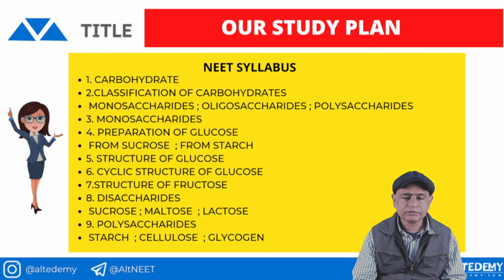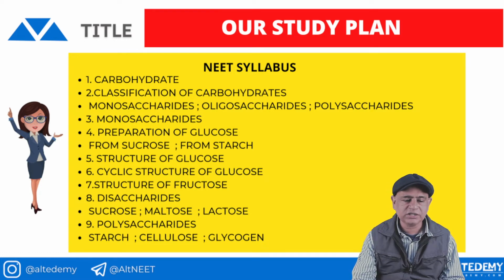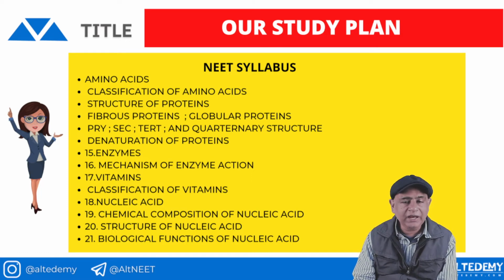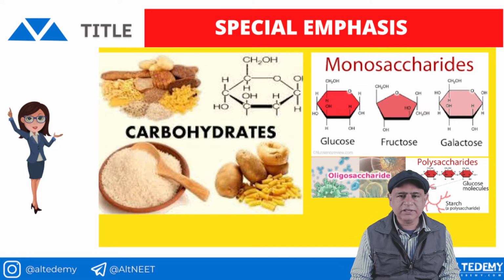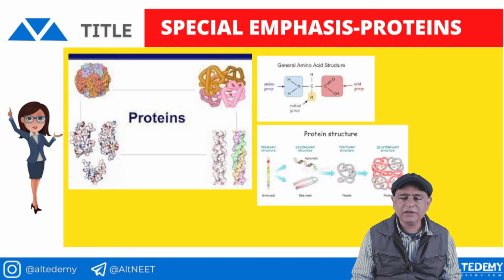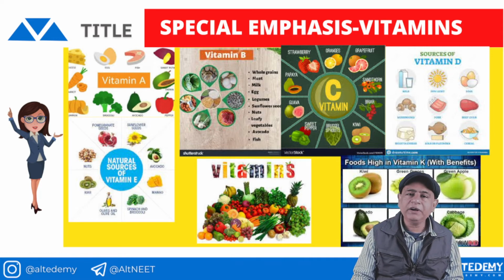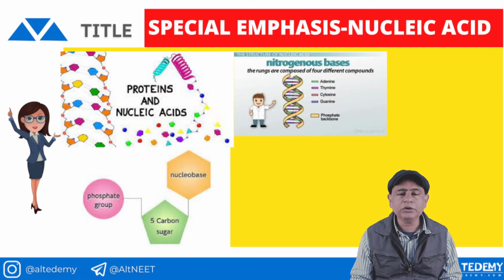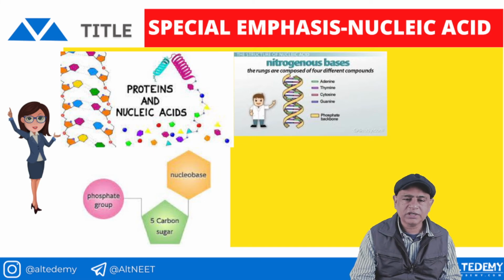Summary | Biomolecules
Join A.P.J. Instagram:
Altedemy is the first online academy in India to use the most effective teaching method, “flipped classroom”.